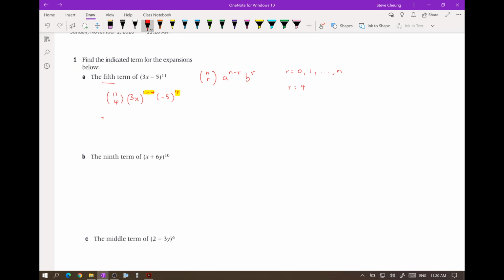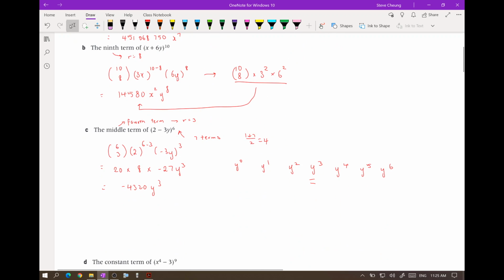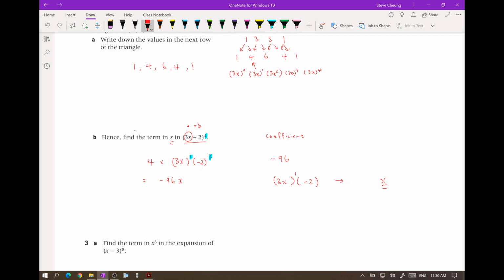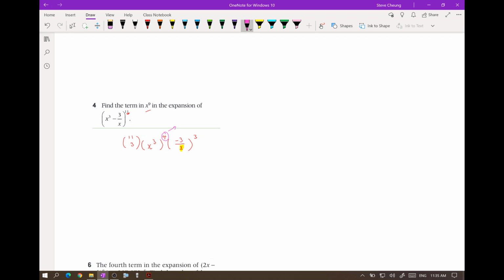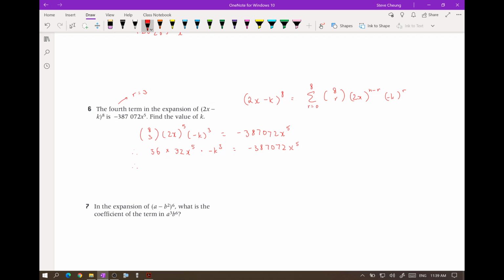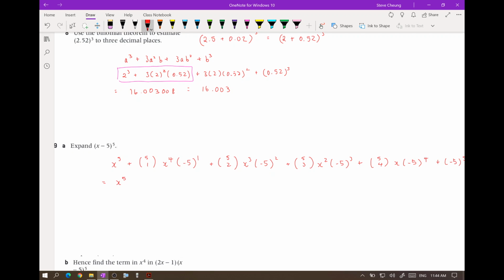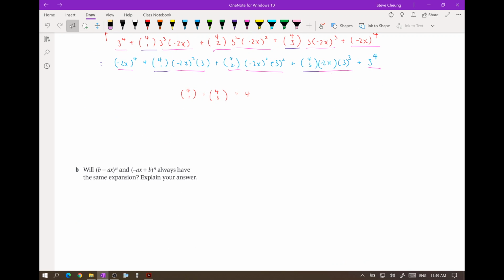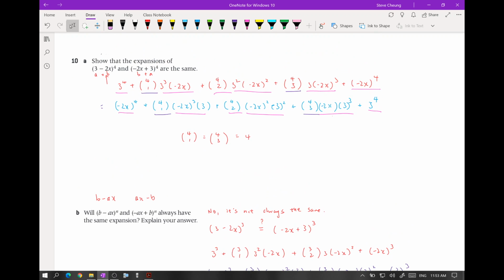Binomial Expansion (part 2)